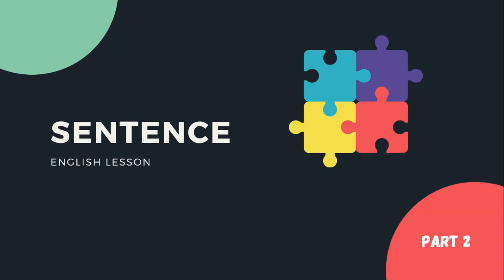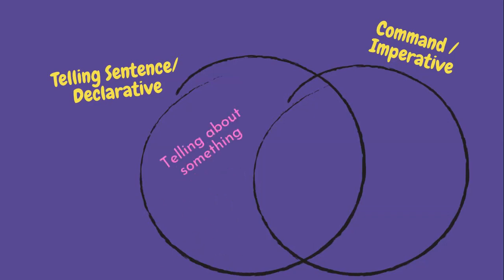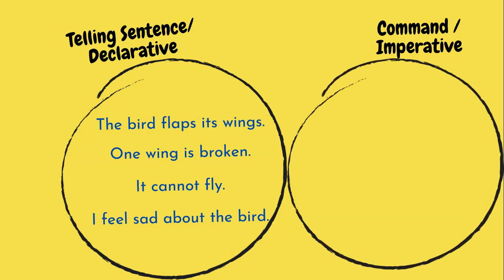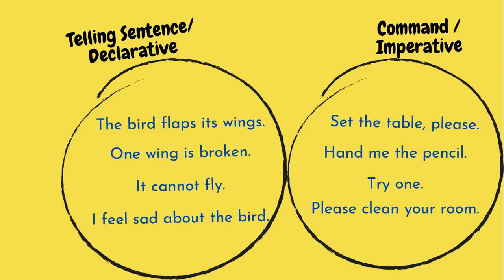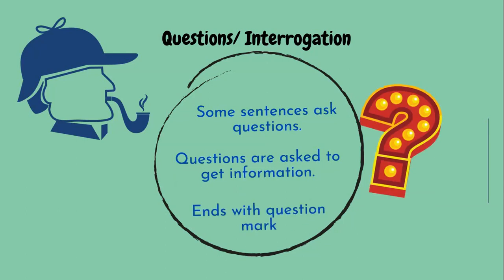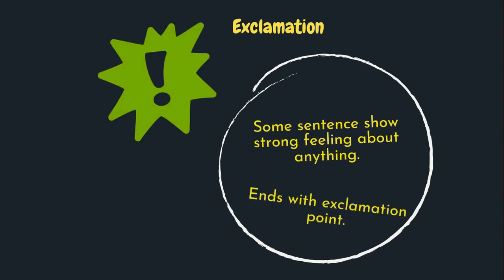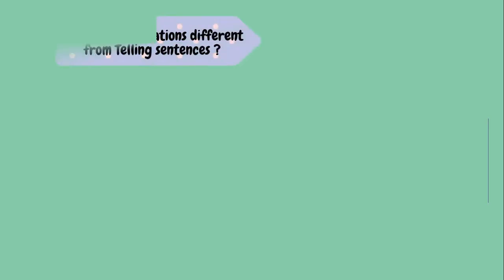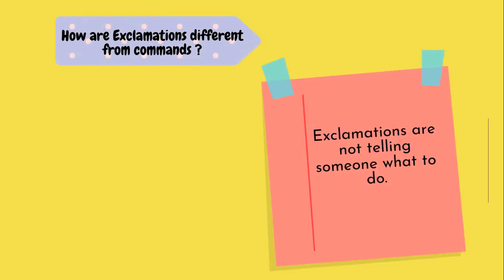Sentence Part 2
Sorry for the rooster background, since it was recorded in the morning, together with him waking up everybody... ☺️